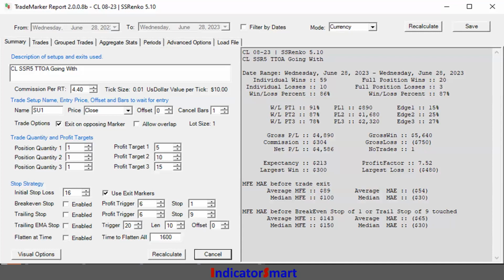Pro Trader Order Flow Divergence Secrets: Day Trading Webinar & Announcement | IndicatorSmart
Learn how pro traders use order flow divergence for successful day trading in this informative webinar.

Discover advanced techniques and tools, such as the Trapped Trader Oscillator Advanced, to enhance your trading strategy. Understand the relationship between price and oscillators, and see how order flow momentum can improve your trades. Join us for a special announcement and gain insights from proven methods.

The video is about Pro Trader Order Flow Divergence Secrets: Day Trading Webinar & Announcement but also tries to cover the following subjects:

Order Flow Analysis
Proven Trading Strategies
Advanced Day Trading Techniques

👉 Master Day Trading with Momentum and Order Flow Acceleration | IndicatorSmart

✅  About IndicatorSmart:

The IndicatorSmart Channel is for day traders and swing traders looking for trader education, tools and trading solutions. If you want to become a day trader or want to learn day trading, are interested in trade rooms or are looking for the best trading solutions, this is the channel for you.